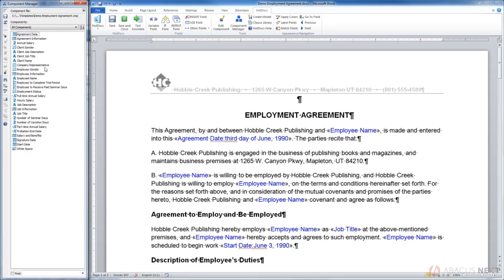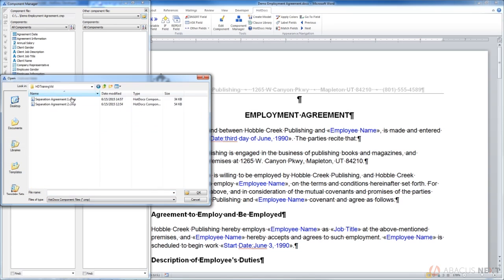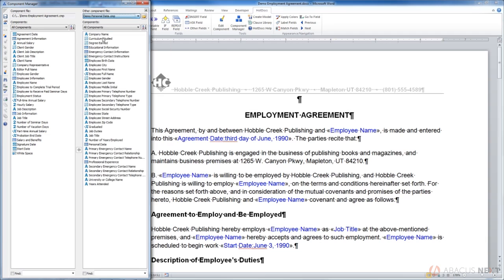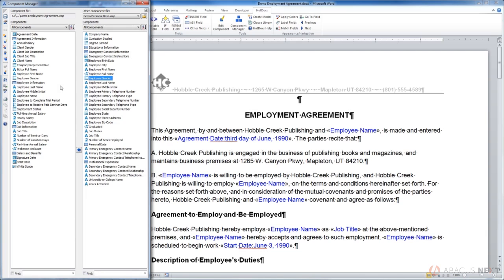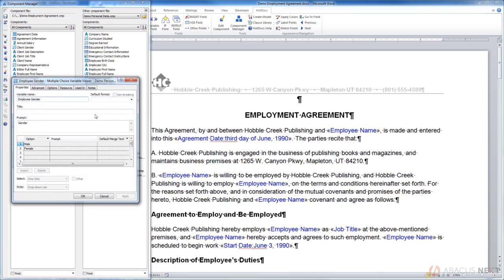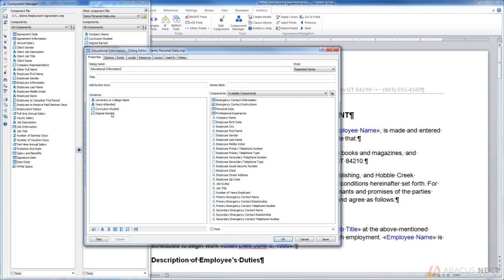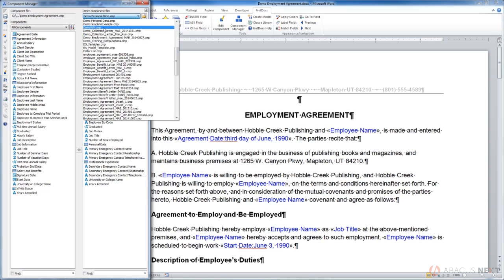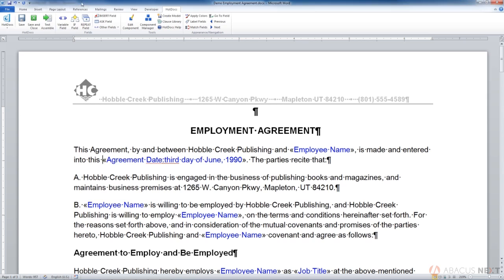abacusnext HotDocs Academy HD001 MAN05 Using the Component